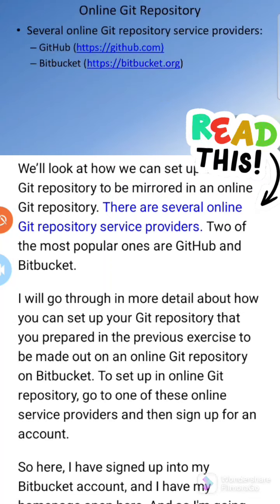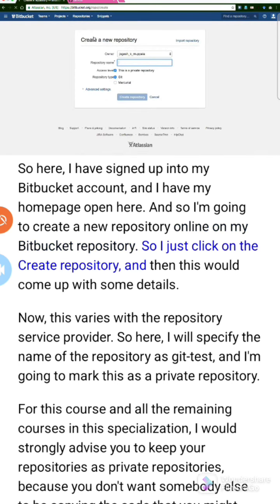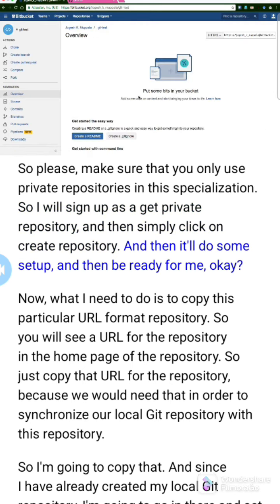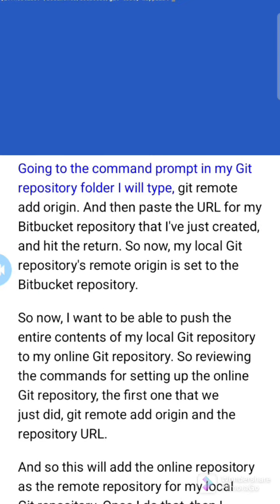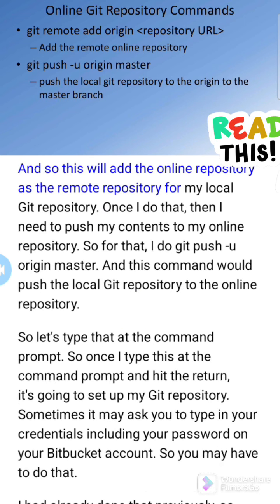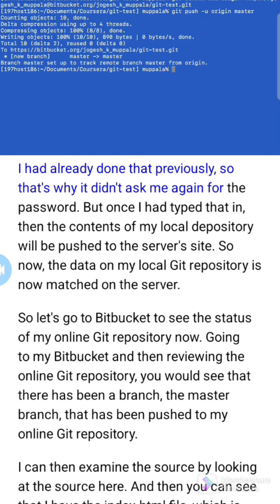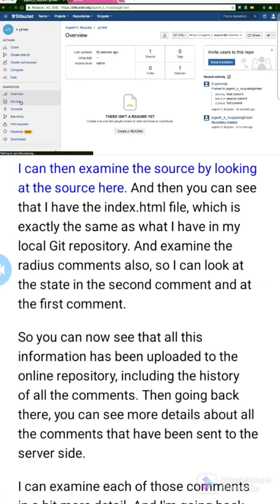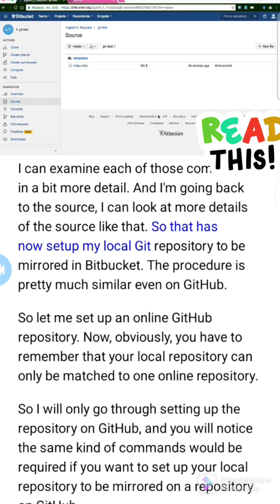Create Online Git repository using Bitbucket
In this exercise you will learn about how to set up and use an online Git repository and synchronize your local Git repository with your online repository. At the end of this exercise, you will be able to:

Set up the online repository as a remote repository for your local Git repository

Push your commits to the online repository

Clone an online Gitrepository to your computer

Setting up an Online Git repository
Sign up for an account either at Bitbucket
Then set up an online Git repository named git-test. Note the URL of your online Git repository. Note that private repositories on GitHub requires a paid account, and is not available for free accounts.